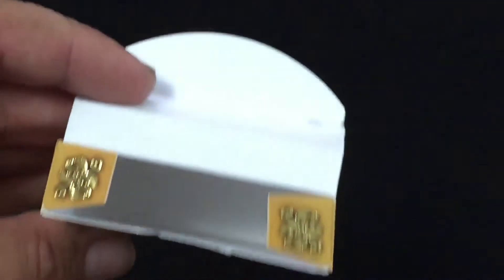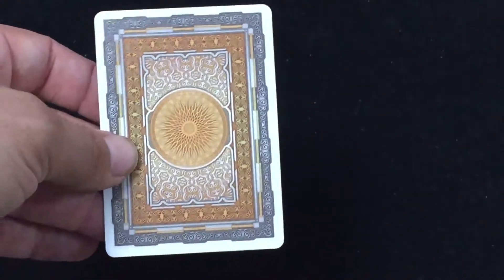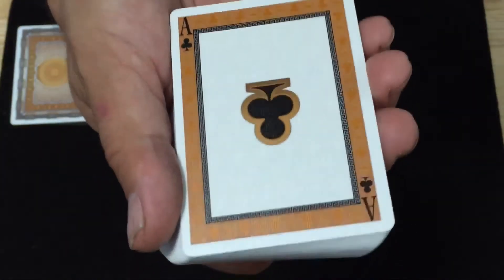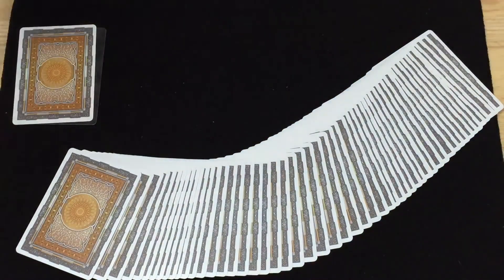Aurora - Jeu de cartes Bicycle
Reposez vos yeux sur le jeu Aurora créé avec un étui en relief gaufré d'une feuille d'or et chaque carte imprimée avec des encres métalliques.